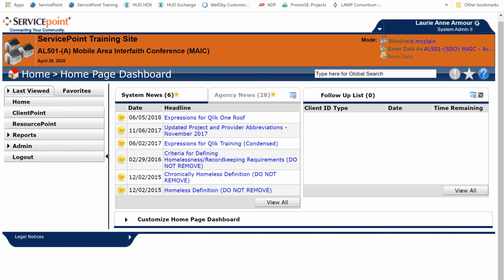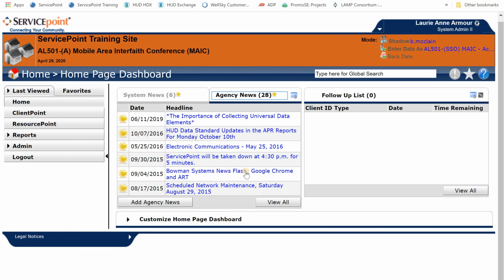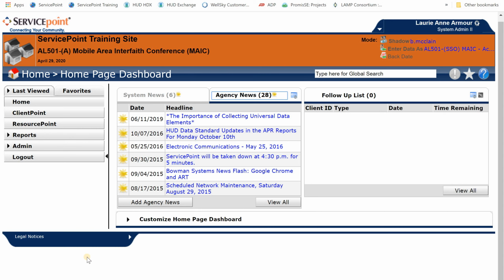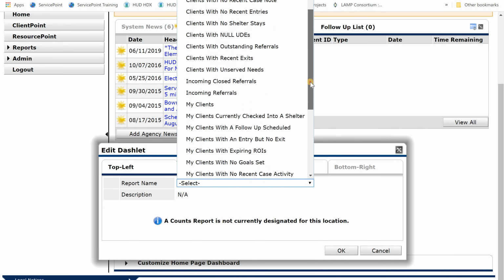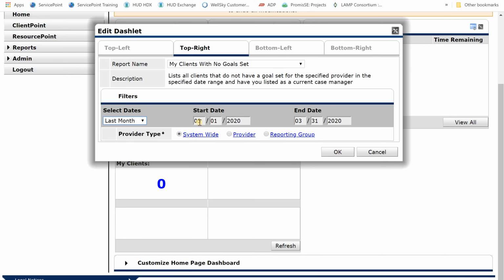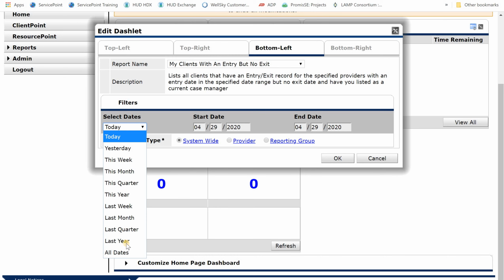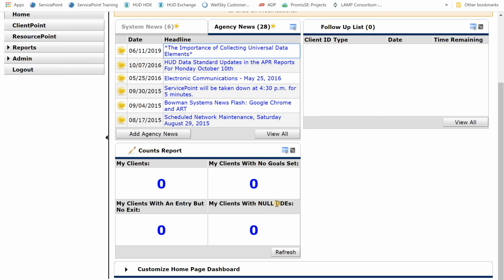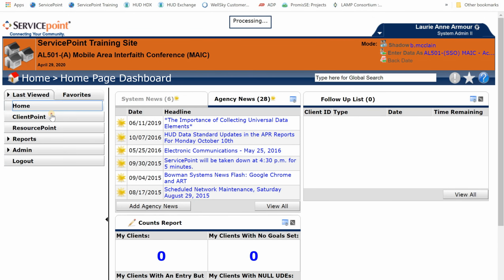Session 2: 2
This video covers:
System and Agency New Brackets
Follow Up List
How to customize your homepage dashboard
Navigation Menu